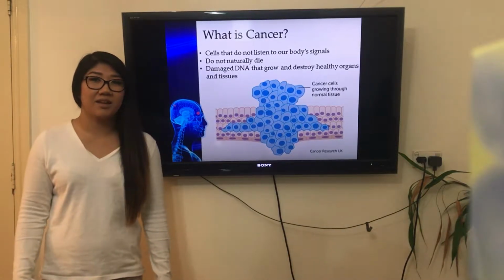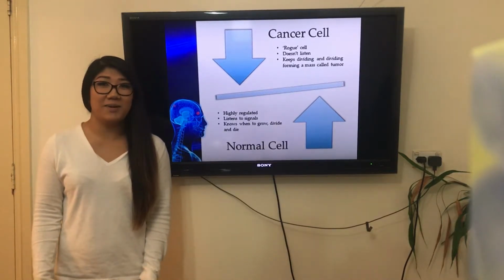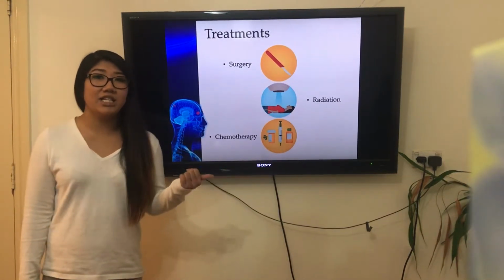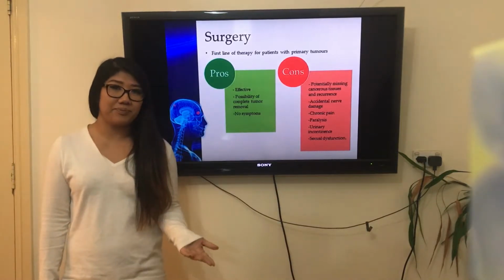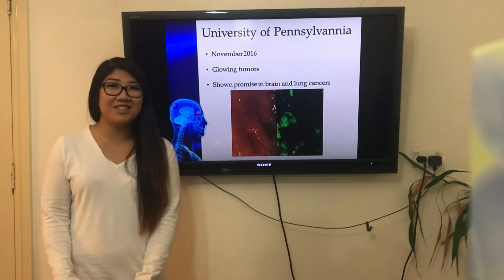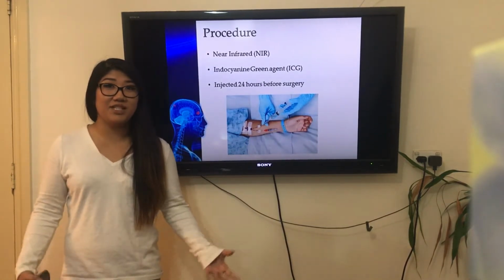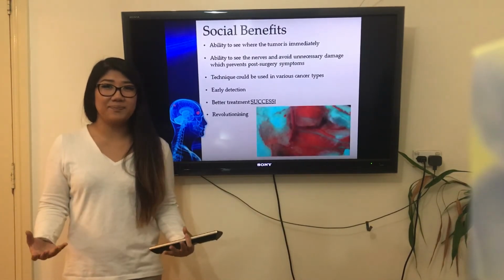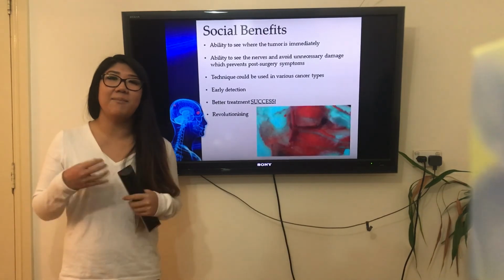Advancement in Cancer-Helen Chen 12940007 Physiological Systems speech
Helen Chen 12940007 Assignment Submission for Physiological Systems 2017 Autumn Session